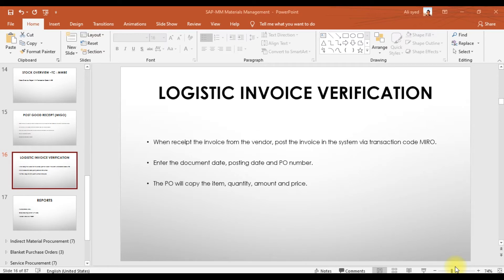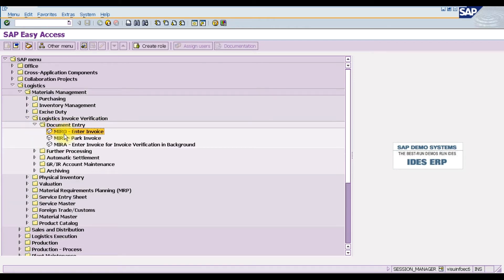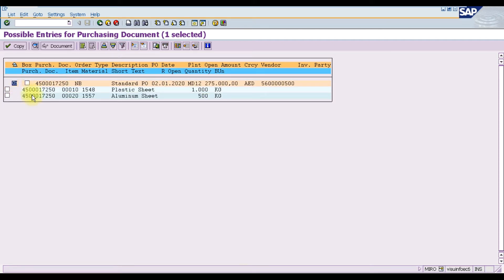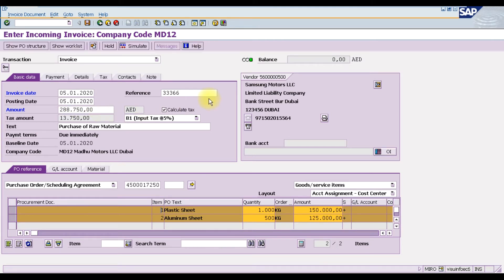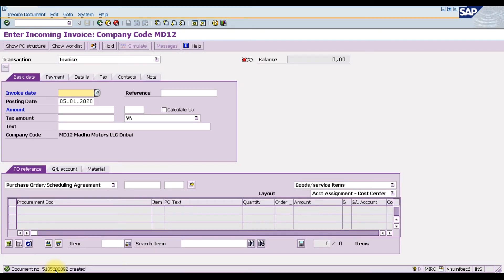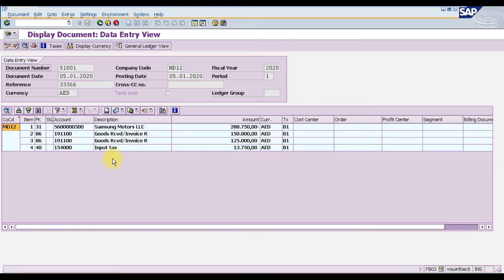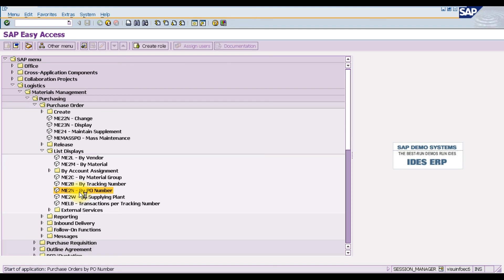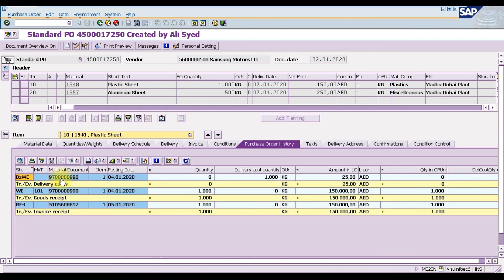Direct Material Procurement in SAP MM SAP S4 Hana - Logistics Invoice Verification MIRO Part 4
In this video, we discuss the direct material procurement cycle in SAP-MM Materials Management (SAP S/4 Hana Materials Management)

SAP-MM (Materials Management) Module Training 350 Lectures with 30 Credit Hours- Online Trainings

Training Topics For SAP-MM (Materials Management)

• Introduction of SAP.
• Enterprise Structure & Assignment Financial Accounting.
• Enterprise Structure & Assignment Controlling.
• Enterprise Structure & Assignment Logistics General.
• Enterprise Structure & Assignment Sales & Distribution.
• Enterprise Structure & Assignment Materials Management.
• Enterprise Structure & Assignment Logistics Execution.
• Enterprise Structure Plant Maintenance.
• Financial Accounting Global Settings.
• Valuation, Account Assignment and Activation of Material Ledger.
• Accounts Payable Accounting Configuration – Vendor Master Data.
• Accounts Receivable Accounting Configuration – Customer Master Data.
• Material Master Data Configuration.
• Bill of Materials (BOM).
• Purchase Info records, Source List, Quota Arrangement
• Direct Material Procurement Complete Cycle.
• Indirect Material Procurement Complete Cycle.
• Blanket Purchase Orders for Consumable Materials.
• Consignment Procurement Complete Cycle.
• Subcontracting Procurement Complete Cycle.
• Third Party Procurement Complete Cycle.
• Outline Agreements, Contract Agreements, Scheduling Agreements.
• Stock Transfers Company, Plant and Storage Location.
• Intercompany Purchases.
• Inventory Management Process.
• Invoice Verification, Invoicing Plans, Subsequent Debit/Credit, Credit Memos, Reversals.
• Inventory Valuation, Moving and Average Price Configuration, Split Valuation.
• Key Configurations in Materials Management in SAP S/4 Hana.
• Batch Management Configuration & Process.
• Material Requirement Planning (MRP), Consumption Based Planning, Planning Run & Evaluations.
• Important Reports and Transaction Codes for SAP S/4 Hana Materials Management.

1. Implementation Level + End User Level Training.
2. 350 Lectures with 30 Credit Hours.
3. VAT (Value Added Tax) in SAP.
4. Online & Class Room Base Training.
5. Free Study Material.
6. Real Time Business Scenarios.
7. Interview Preparations.
8. Fast Track Training.
9. Flexible Timings.
10. Certificate from Ministry of Education UAE.

Ali Syed
ERP9